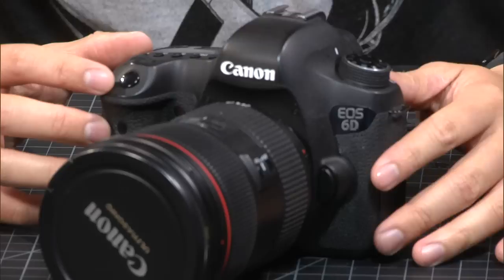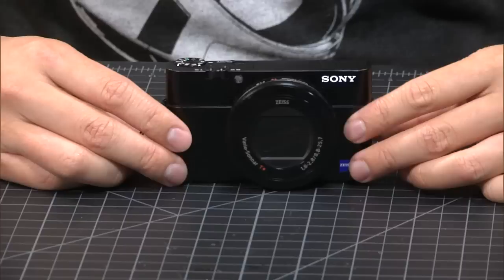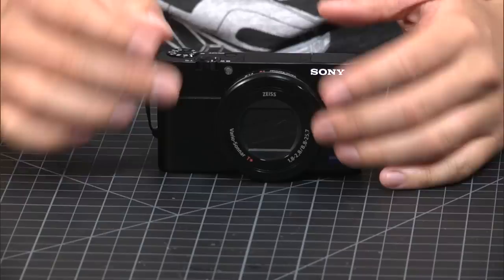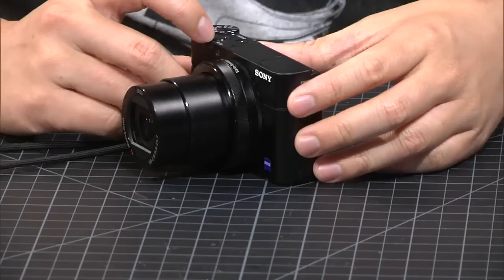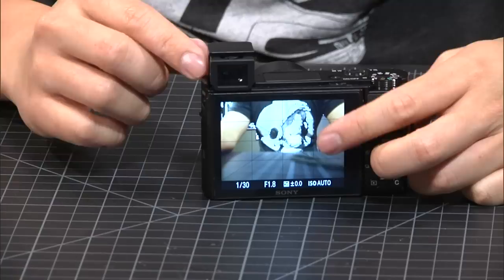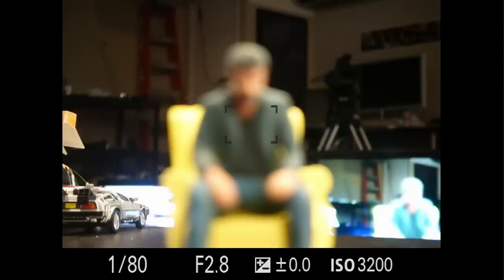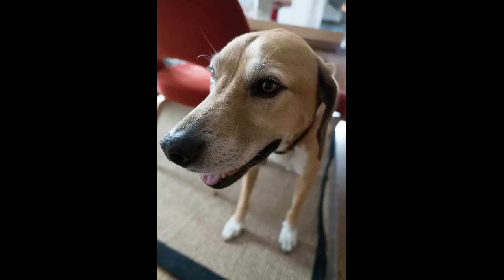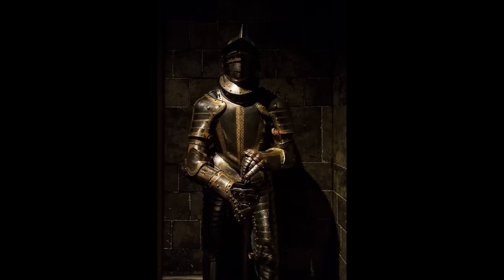Tested In-Depth: Sony RX100 III Compact Camera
We sit down to discuss Sony's latest high-end compact camera, the RX100 Mark III. Having tested both predecessors to this model, we evaluate its new features like the electronic viewfinder and improved zoom lens, as well as its image quality compared to big DSLR cameras. Here's why it's one of our favorite new cameras to use!